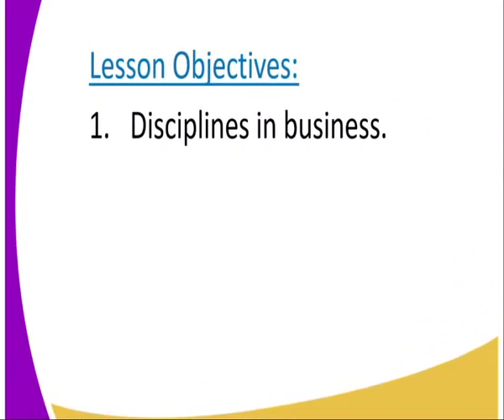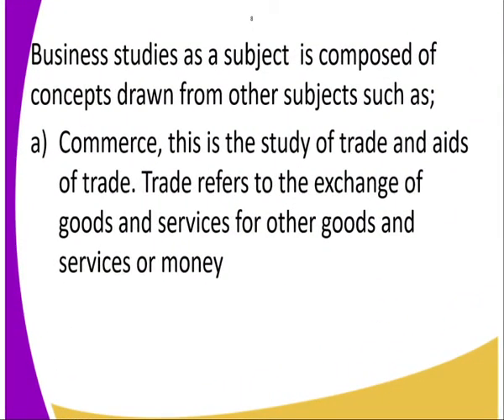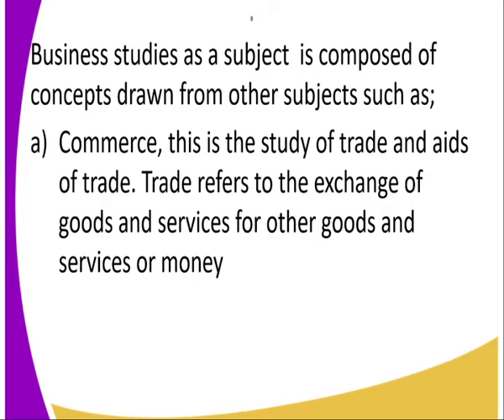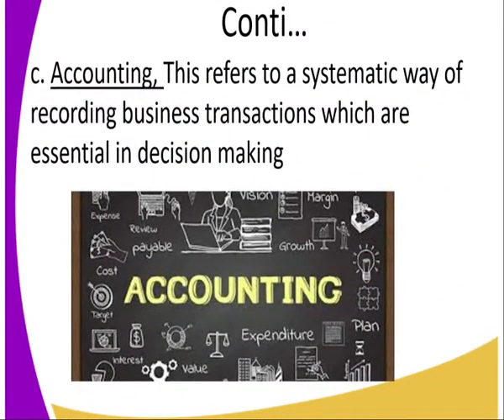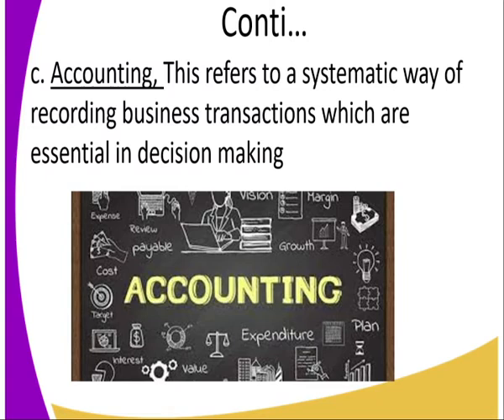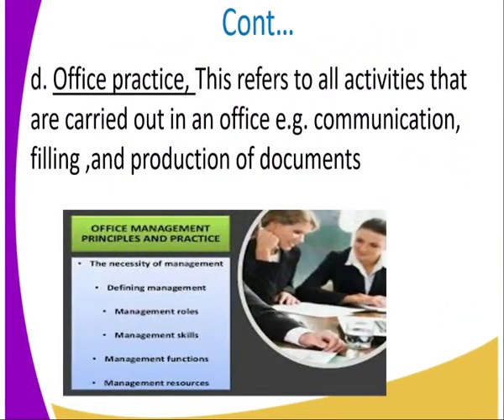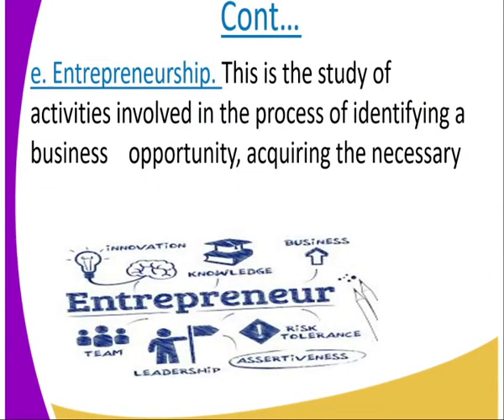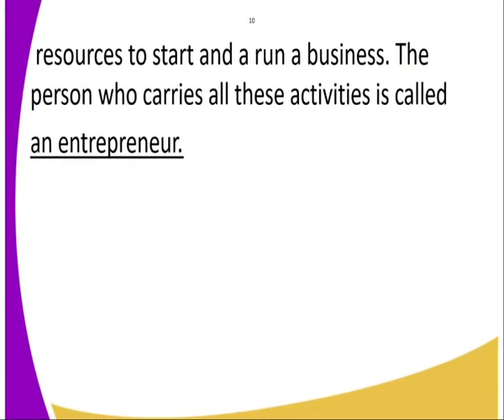Business form 1, Introduction to business studies cont lesson 3